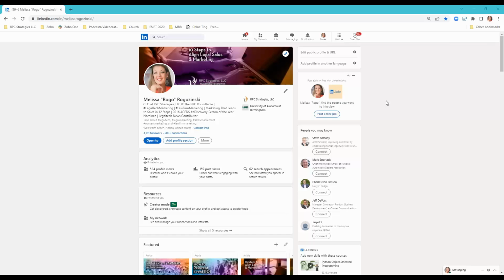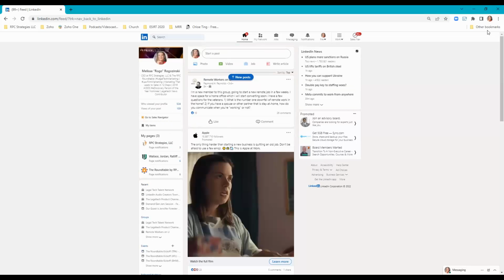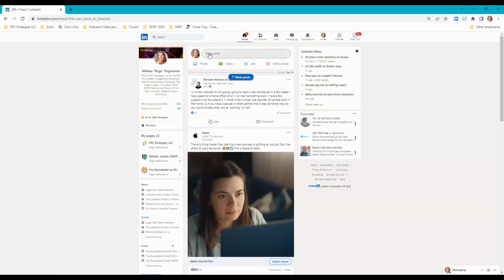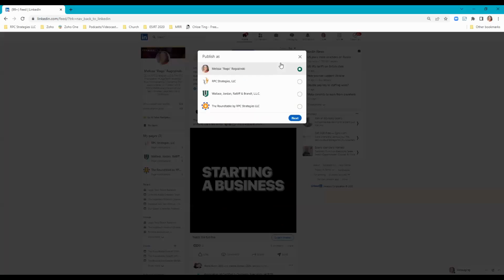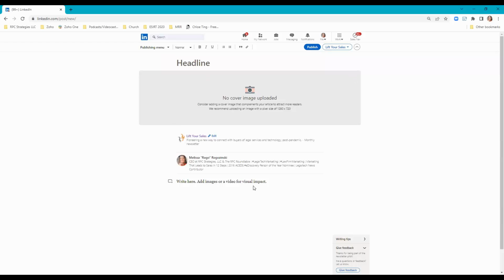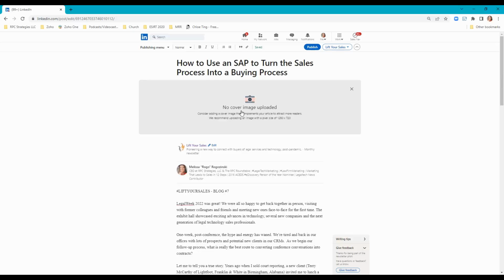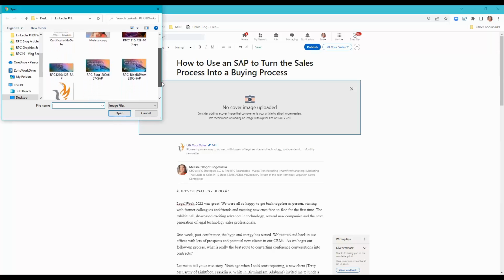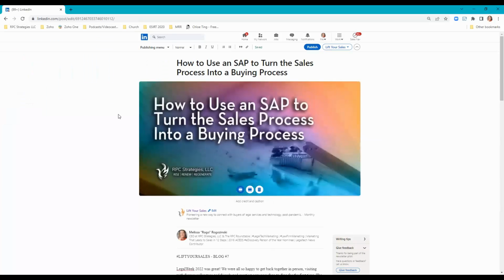LinkedIn Training - Make It Rain with Published Content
Learn how to make it rain and drive new business with published content on LinkedIn.